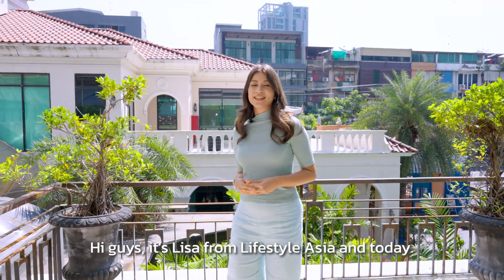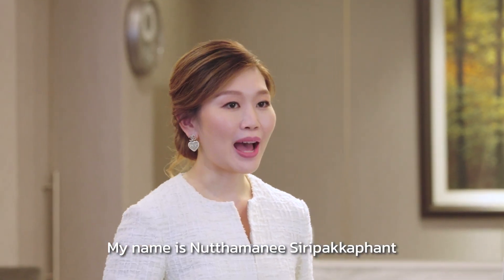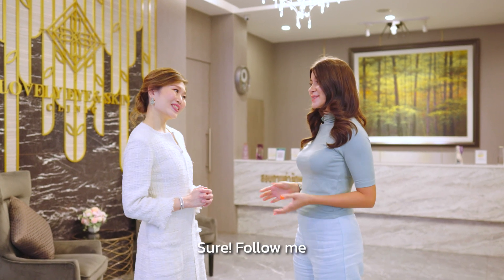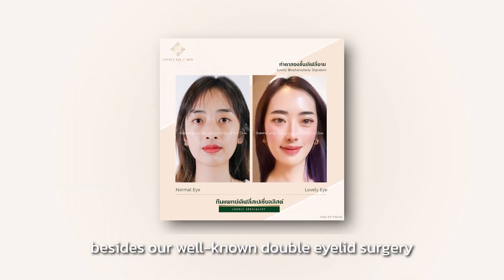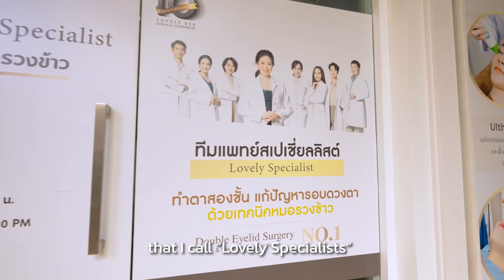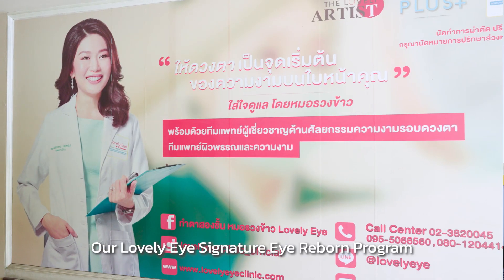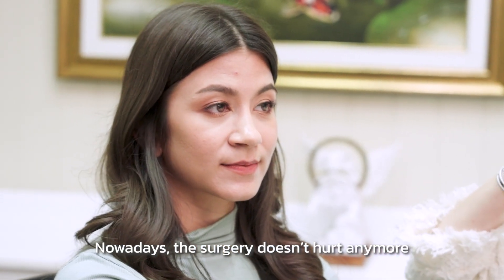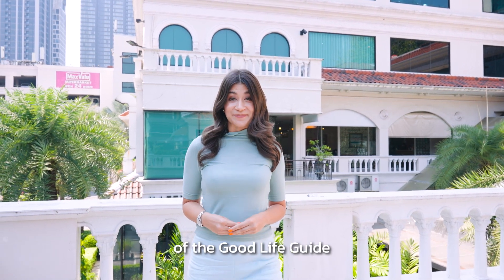LSA Good Life Guide: Lovely Eye & Skin Clinic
LSA Good Life Guide อีพีนี้ชวนพูดคุยกับ ‘หมอรวงข้าว’ แพทย์หญิง ณัฐฐามณี สิริภคพันธ์ พร้อมเช็คอิน Lovely Eye & Skin Clinic ในโลเคชั่นใจกลางเมืองอย่างย่านเอกมัย เพื่อทำความเข้าใจว่างานศัลยกรรมดวงตาที่ใช้ทั้งศาสตร์และศิลป์นั้นสามารถเสริมบุคลิกภาพและสร้างความมั่นใจได้อย่างไร พร้อมให้คำแนะนำเบื้องต้นเกี่ยวกับการแก้ปัญหารูปตาเฉพาะบุคคลทั้งเคสง่ายและเคสยาก สู่ผลลัพธ์ดวงตาคู่สวยและเป็นตัวเองในเวอร์ชั่นที่ดูดีขึ้น